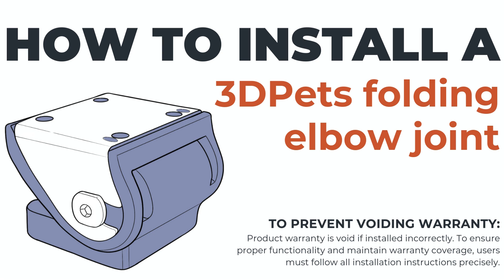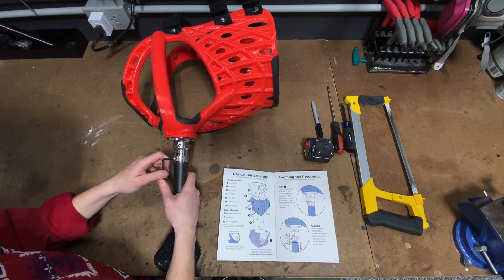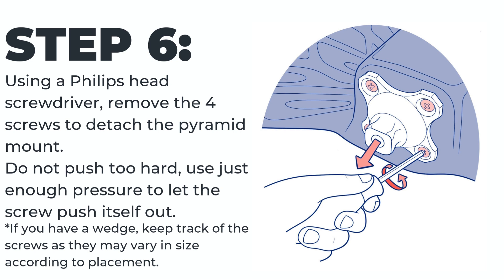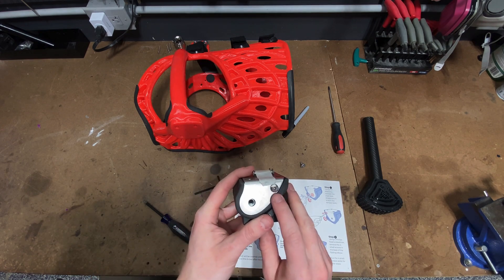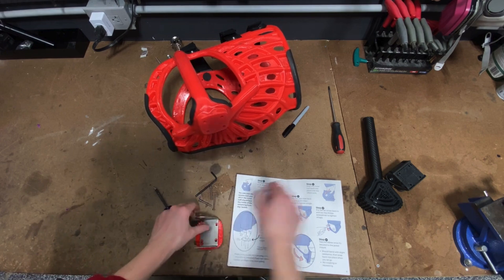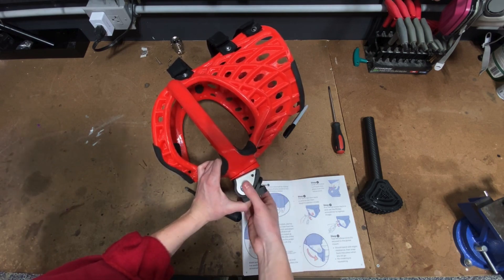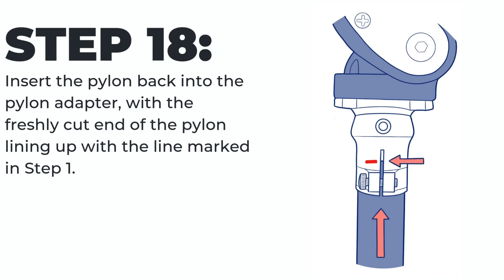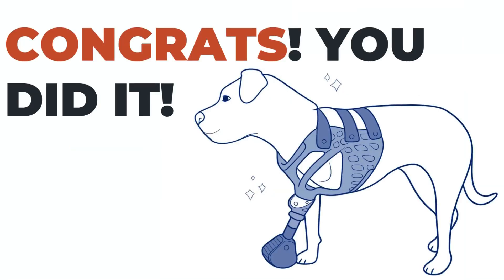How To Install a 3DPets Folding Elbow Joint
This video will take you through the step by step process for installing a folding elbow joint to your 3DPets Full-Limb Prosthesis.